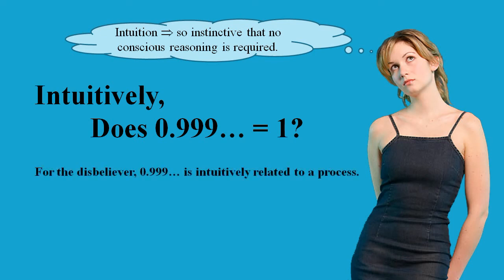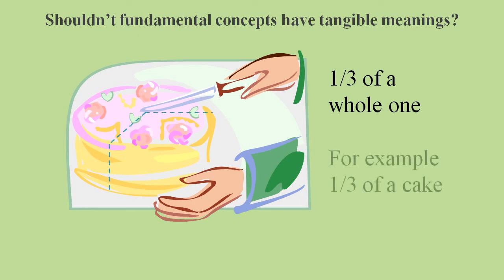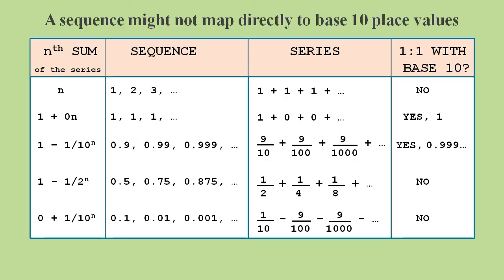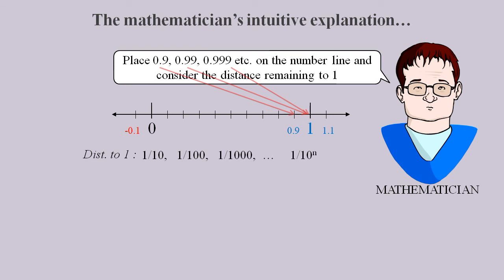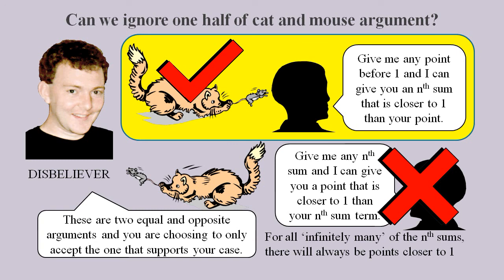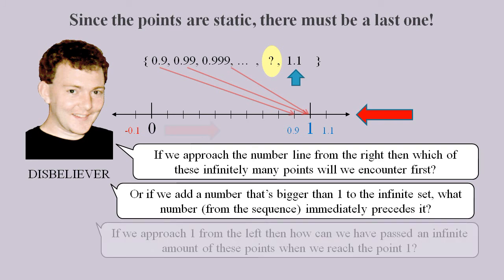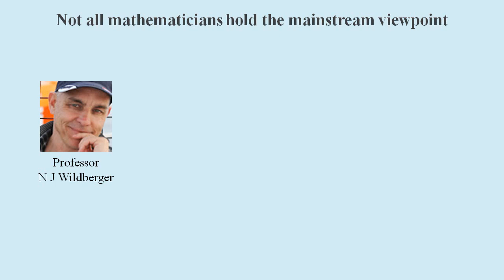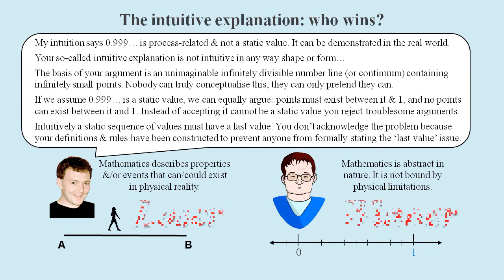0.999… Does Not Equal 1 : Intuitive Arguments For & Against (The Disbeliever, Part 2)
This video examines why 0.999... cannot equal 1 according to the intuitive arguments for and against the statement that 0.999... (zero point nine recurring) equals 1. It is the second in a series of ten videos in which a ‘disbeliever’ (of supernatural things) reveals the reasons behind his disbelief. He complains about the basis of mathematics, how the Ancient Greeks messed up, why infinity is an invalid concept, how maths could be much better without the mysticism, the flaws in Cantor’s logic, how science got corrupted by maths, why quantum computers are rubbish, and how you should deal with a disbeliever.